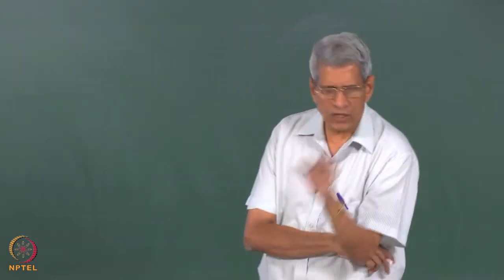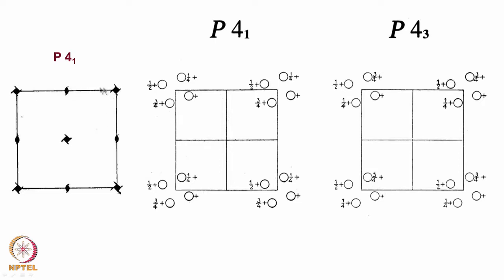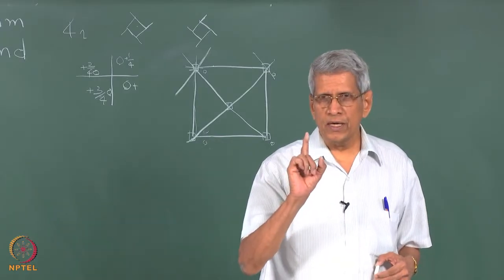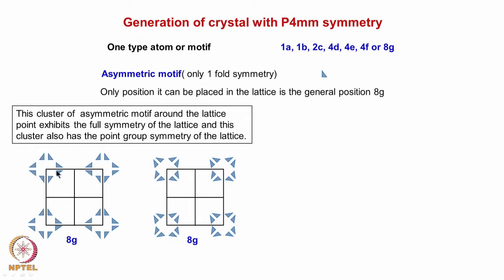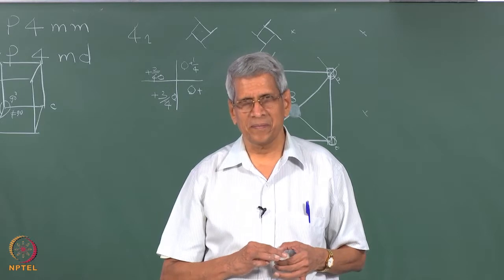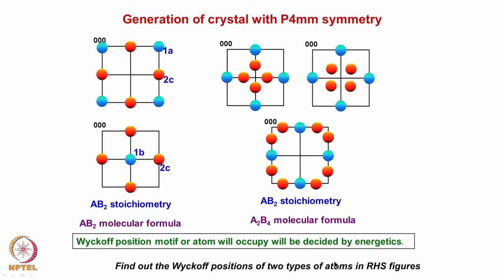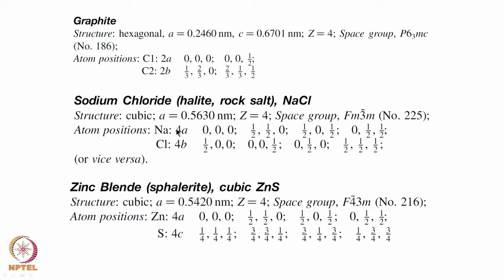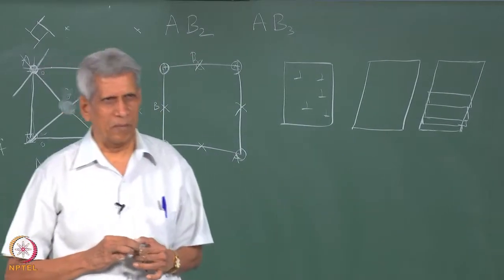Lec 07 _ Understanding IUCr Tables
Understanding IUCr Tables